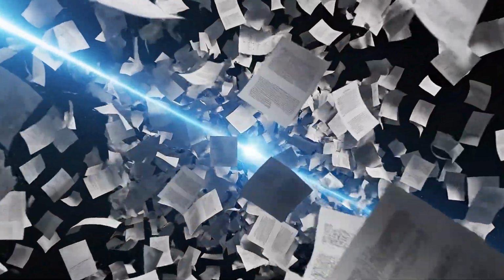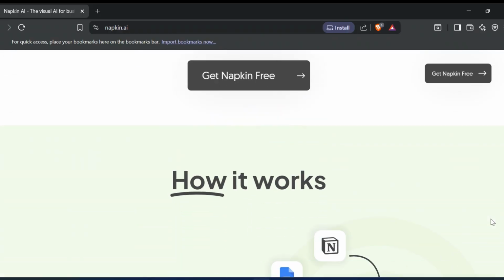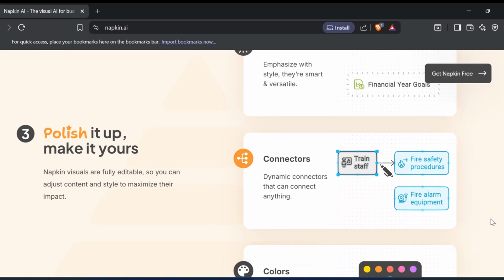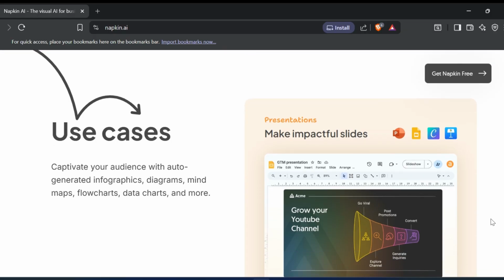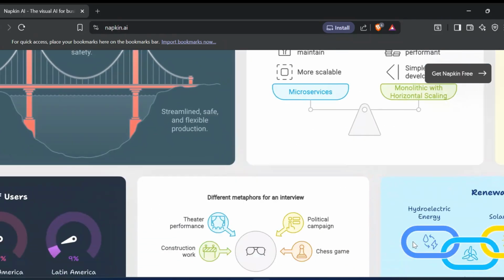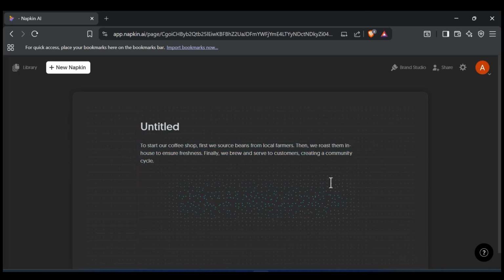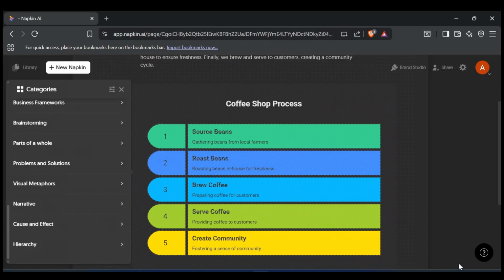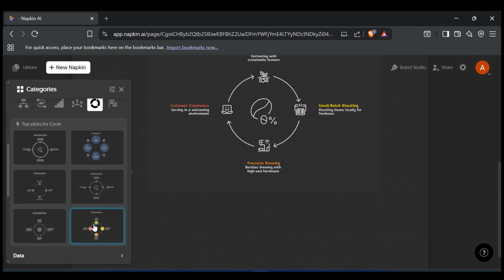Turn Plain Text Into Flowcharts in Under 30 Seconds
Turn plain text into editable diagrams and flowcharts with Napkin AI. This quick walkthrough shows how text can become a visual, how to refine the result, and why editable diagrams can be more useful than static AI-generated images.